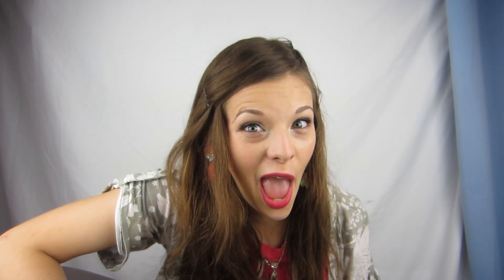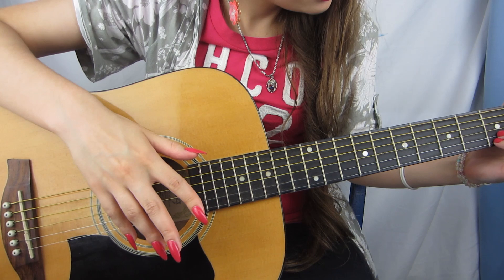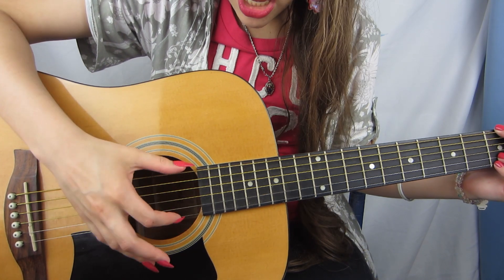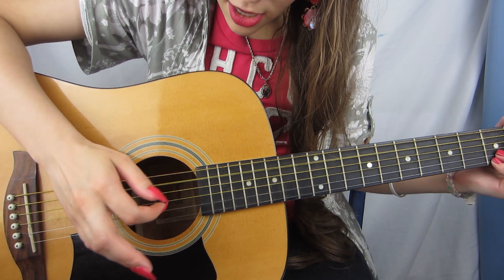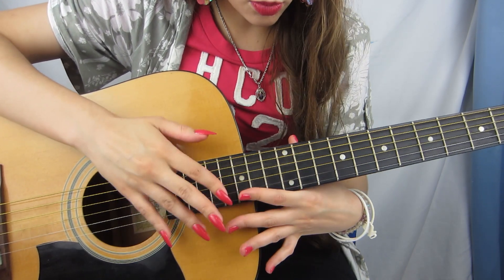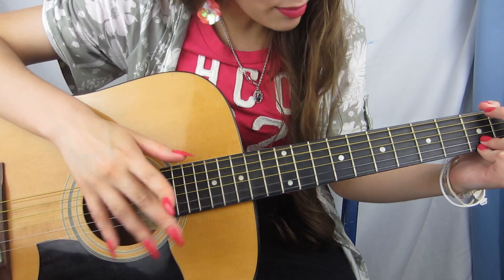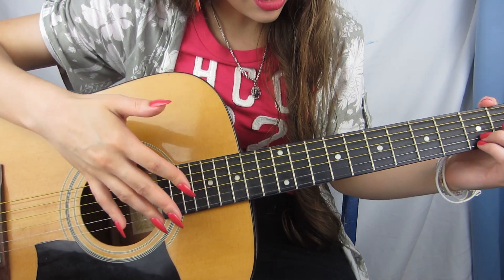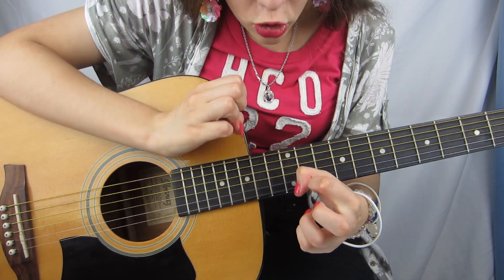Let's Practice!🤩 Practicing Here I Am To Worship!🎵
I finally found a song I want to cover that has a strumming pattern. and I decide to fingerpick it😁

Hello! YEss, in today's video I will be practicing Here I Am To Worship fingerpicking style-version!
I have been wanting to cover this song for a super long time and I'm happy to be finally busting out my gee-tar to get it learnt!
I hope you enjoy this video and have a fun-tastic day!
                                Always Remember Ascenders-
                        Our Dreams Will Ascend To The Highest Peak!

                                                    ~Vanna